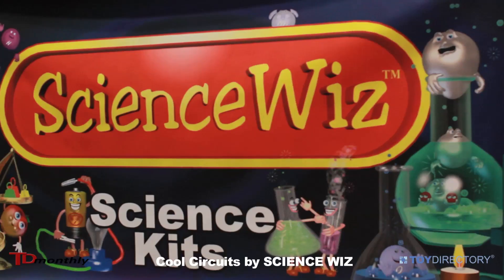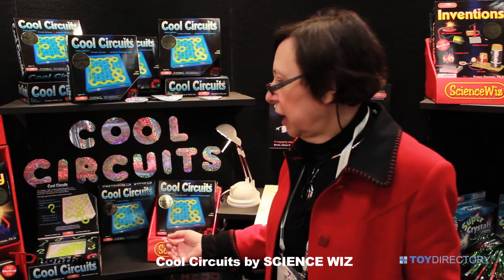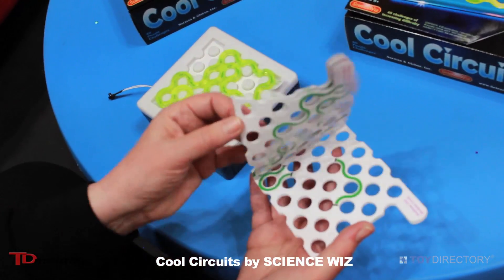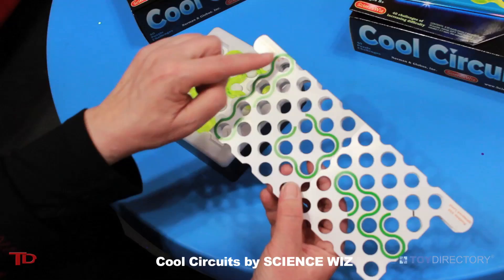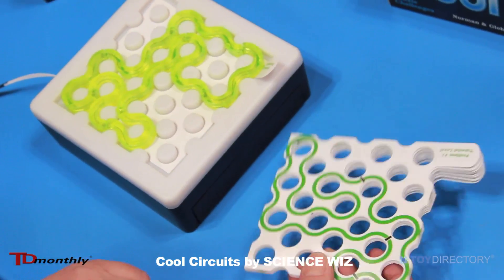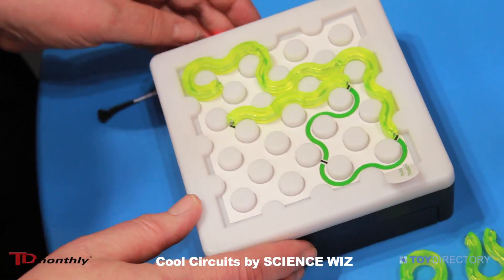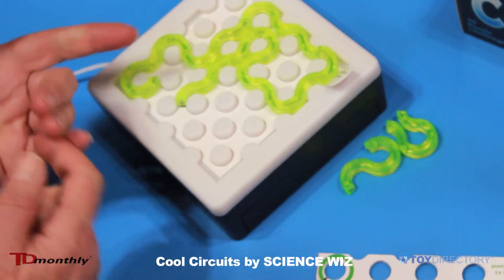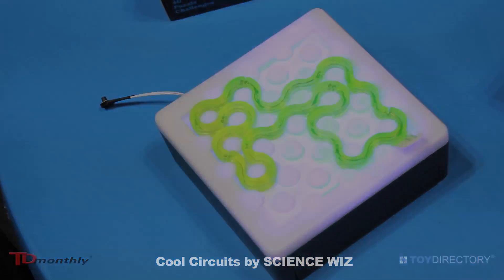SCIENCE WIZ Cool Circuits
Dr. Penny Norman, scientist and toy inventor, presents her award-winning puzzle, COOL CIRCUITS at her SCIENCE WIZ booth. Kids have to solve a puzzle and complete a circuit to set off flashing LED lights and music. Educational and fun for boys and girls. As seen at Toy Fair, February 2014. Videography by Robert Poswall. Editing by Alison Marek. See more new toys and videos at ToyDirectory.com/TDmonthly.com